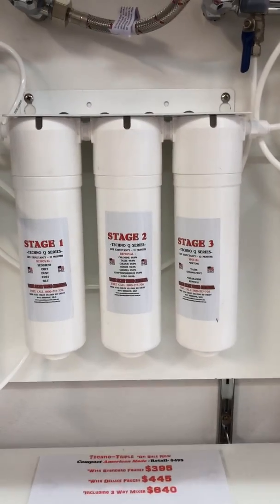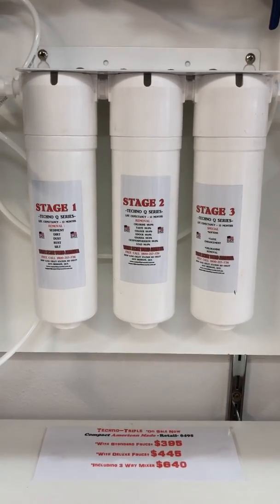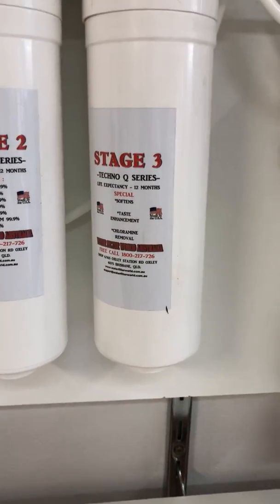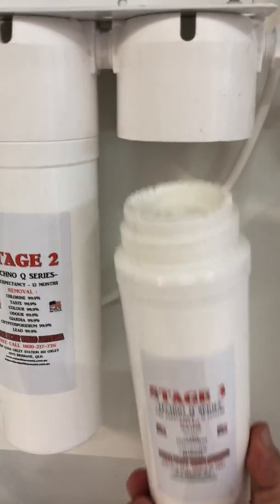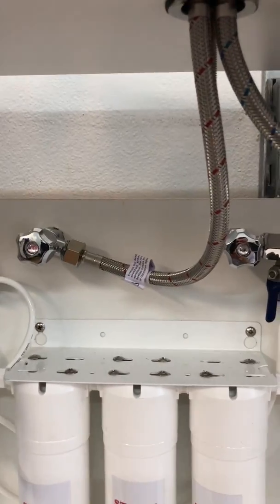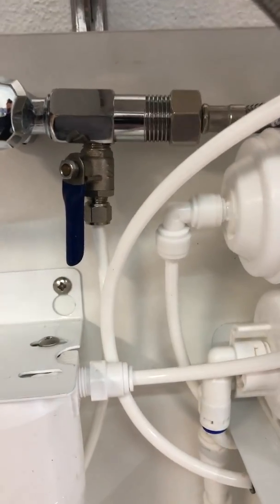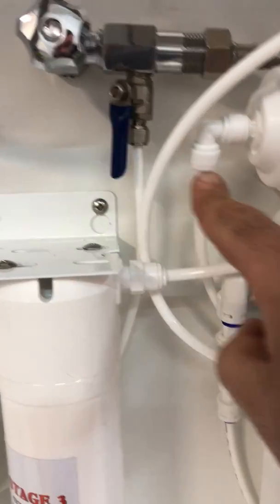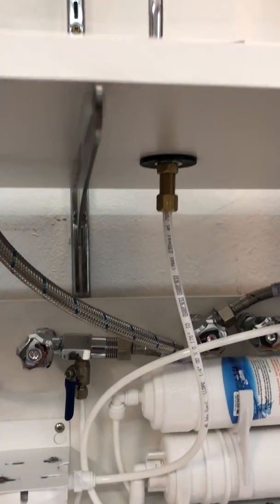Techno Triple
The last of the American systems.
Best you can buy. Buy from us at Water Filter World at this link: